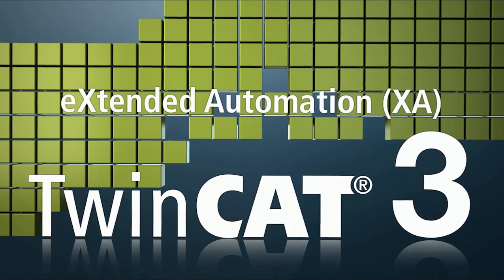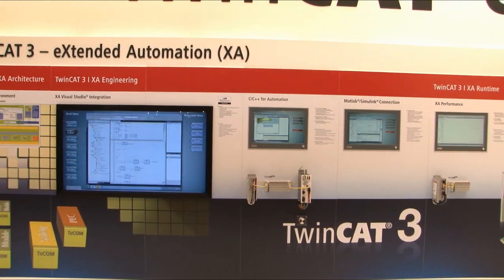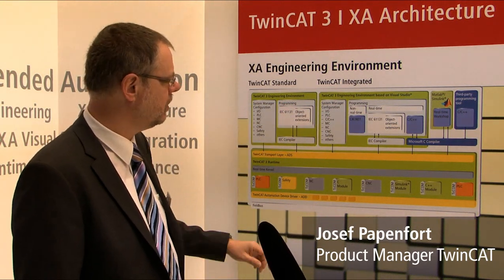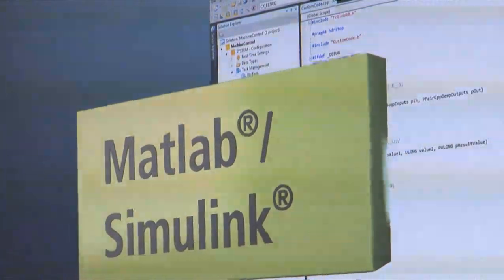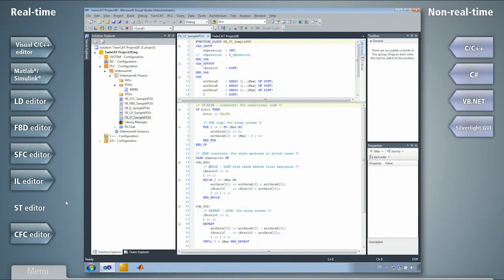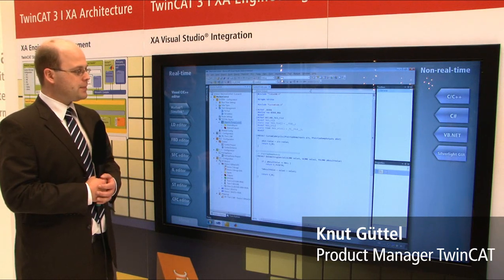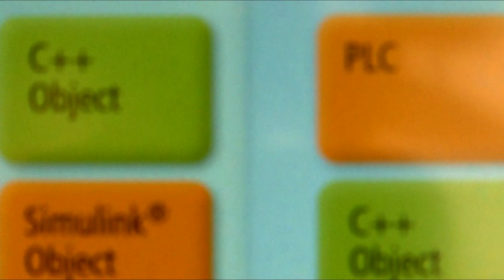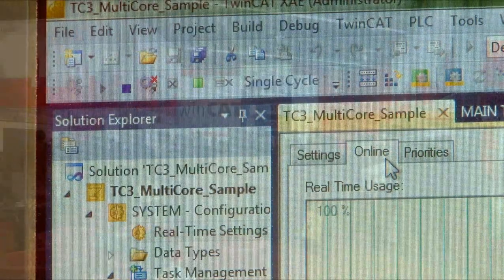EN | TwinCAT 3: Visual Studio integration, language support (SPS/IPC/DRIVES 2010)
At 2010 SPS/IPC/DRIVES in Nuremberg Beckhoff presented the latest version of the automation suite TwinCAT 3. The video shows an overview about the integration of TwinCAT 3 into Microsoft Visual Studio and the flexibility in the choice of the programming language.